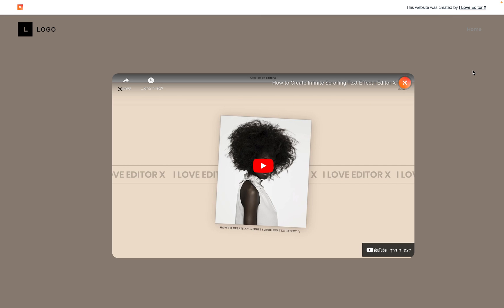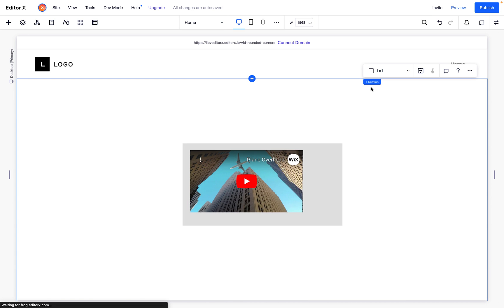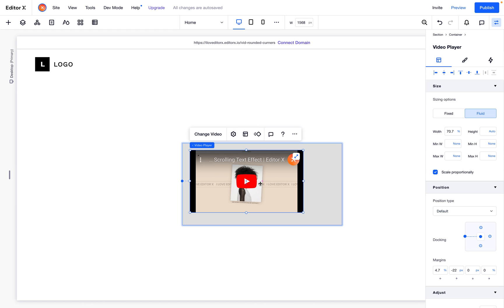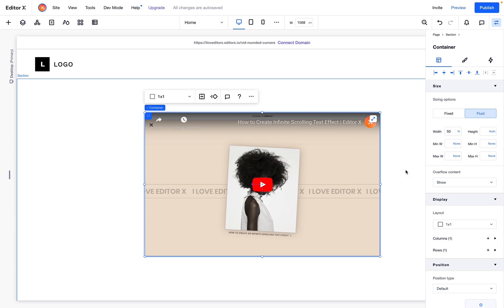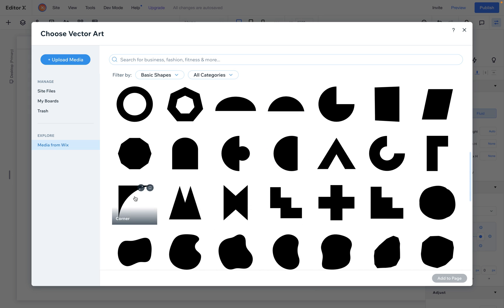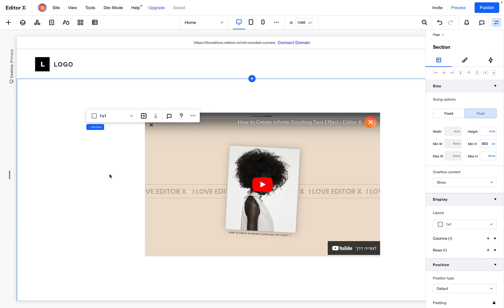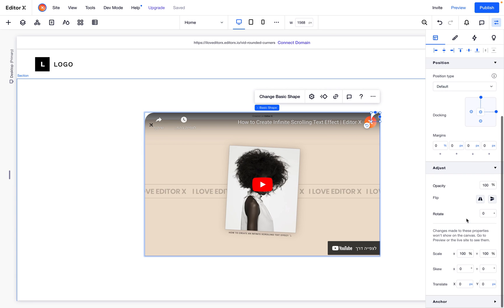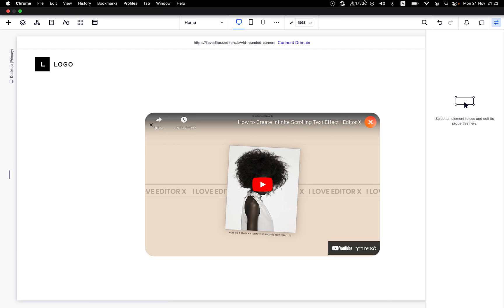How to Create Rounded Corners for Video Player | Editor X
Video Player is very useful because we can connect it to Dataset and it also contains all the buttons to control the video,
Unlike VideoBox, where you can easily define rounded edges, Video Player does not have this ability.
In this video we will learn how to create rounded edges for Video Player.